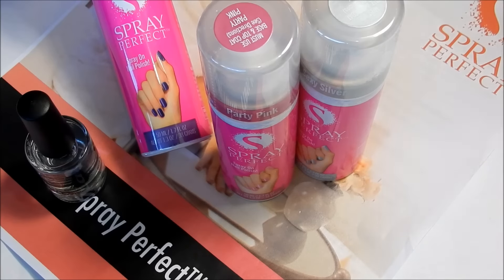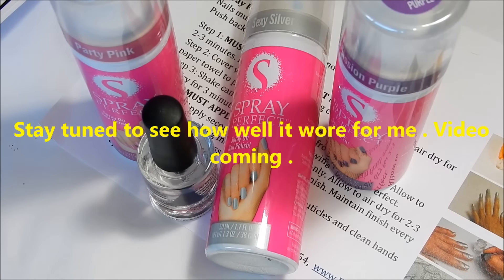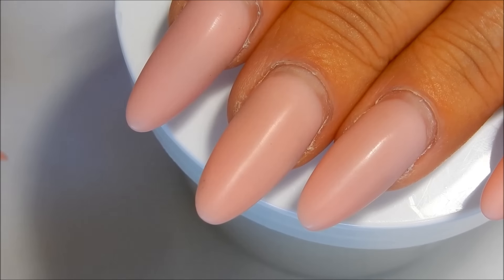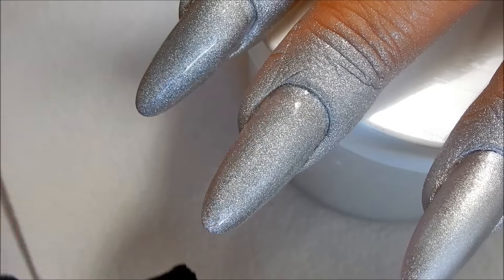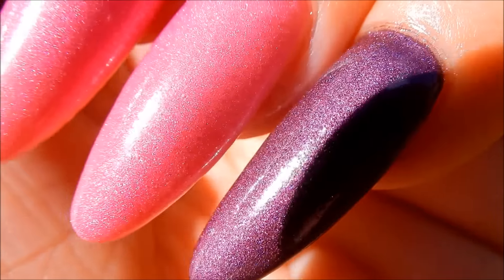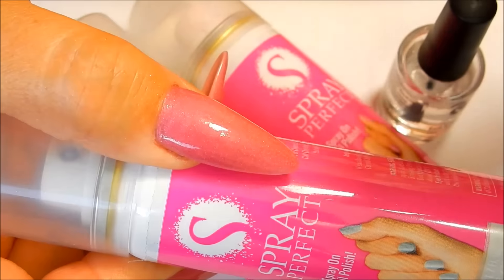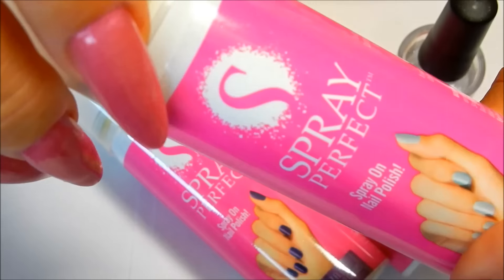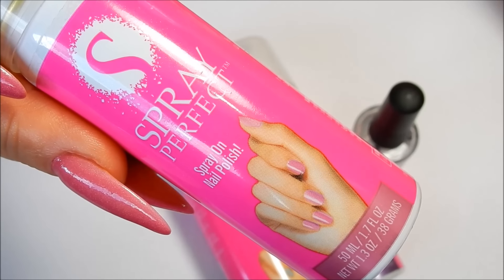SPRAY PAINT Nail Polish * Spray Perfect *------Is it really Perfect ??? NAIL or FAIL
In this review I show you some spray paint nail polish in a can ...yeah , that's right . It's called Spray Perfect , is it really that perfect ?? Is it a Nail or Fail ?? Watch the video to find out .